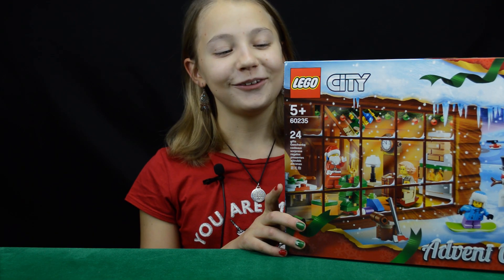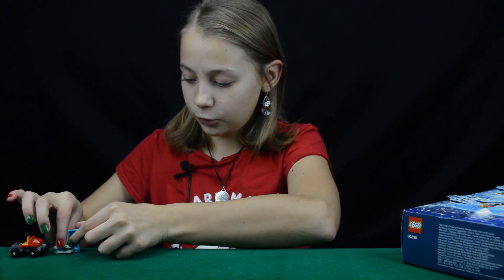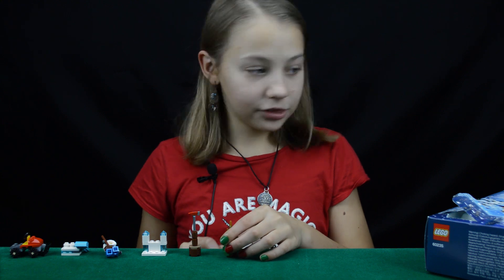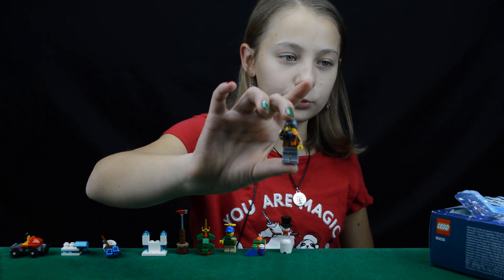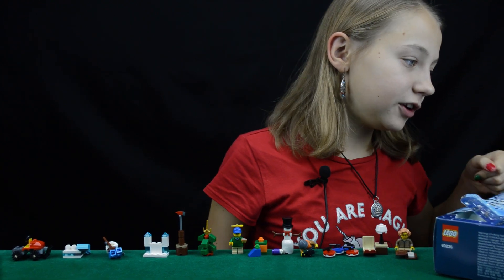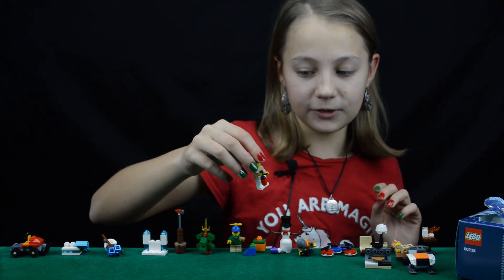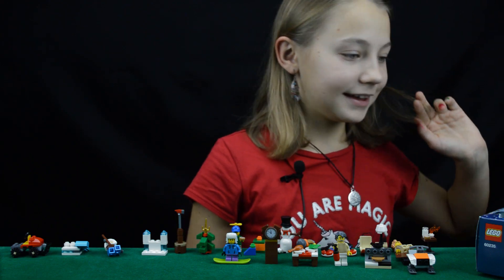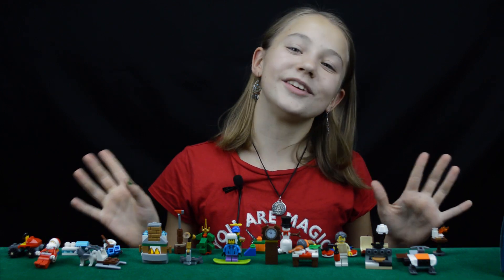Lego City 60235 - Advent Calendar | Review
Includes 7 LEGO® minifigures (including Santa!) and a husky dog figure.

Features 24 different items including vehicles, seasonal items and minifigures.

Includes a snowmobile, snow fort, axe stand, curling set, cooking stove, fireplace, rocking chair, telescope, Advent Christmas tree, grandfather clock, dinner table, snow plow tractor, snowball catapult, sleigh, snowman and a cookie table.

Accessory elements include an axe, 2 snowballs, pie, sack with presents, opening book, pan, turkey leg, cookie, hot cocoa, salad leaf, broom, candle, cup of milk and a mug.